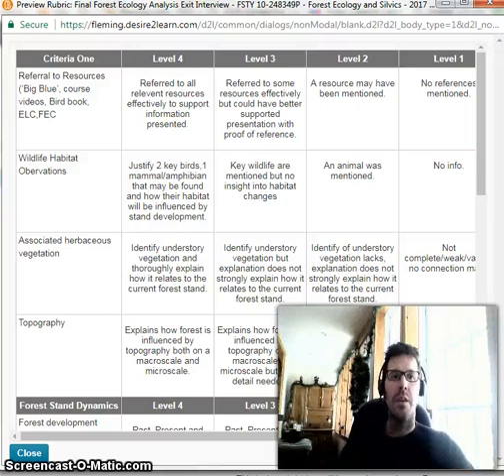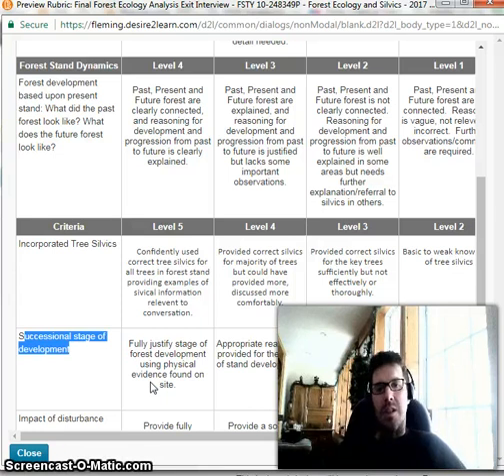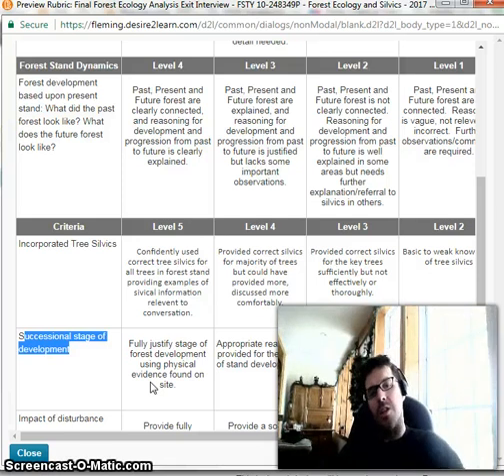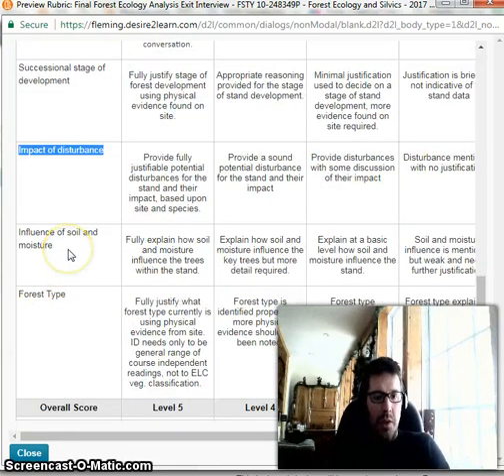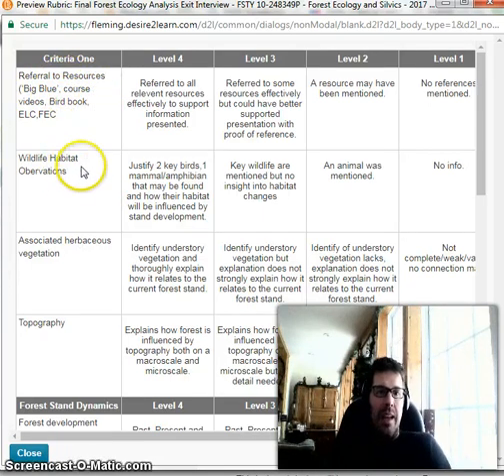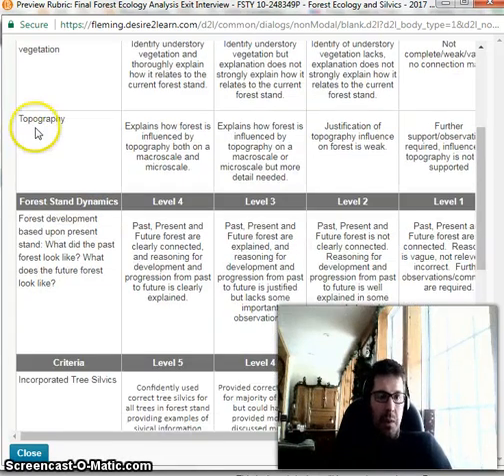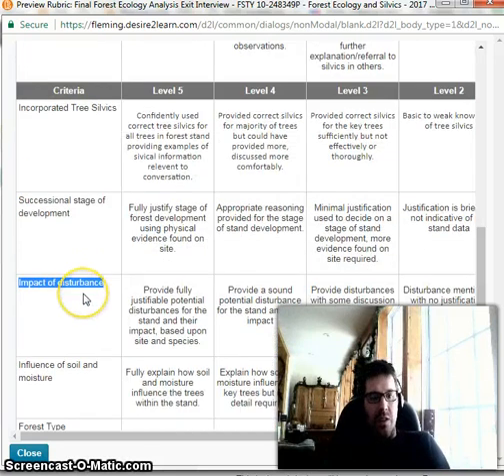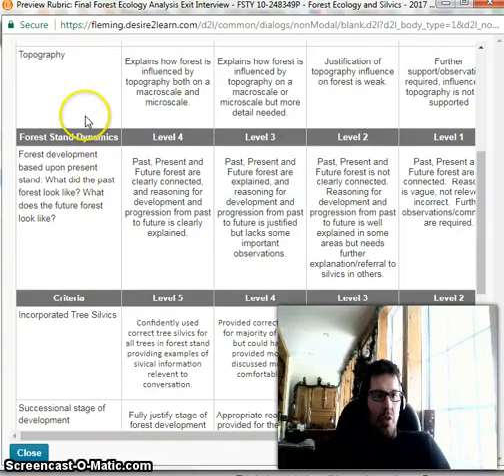Forest Ecology and Silvics Exit Interview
Use this an example of the exit interview for Forest Ecology and Silvics.